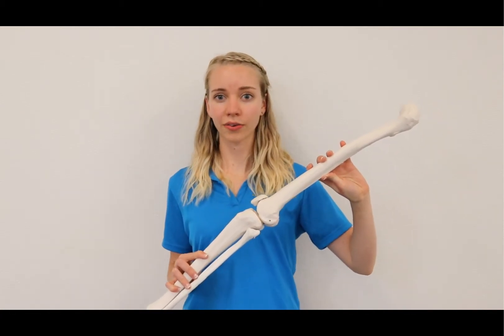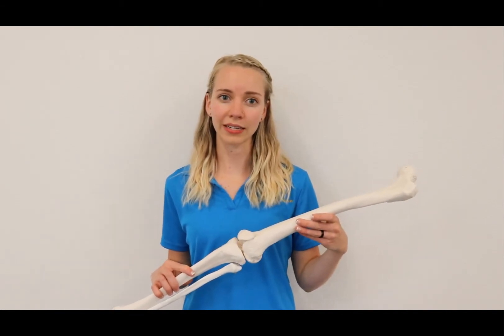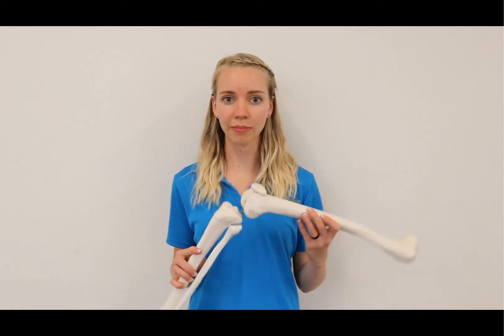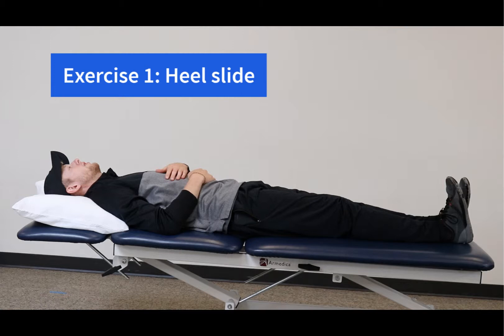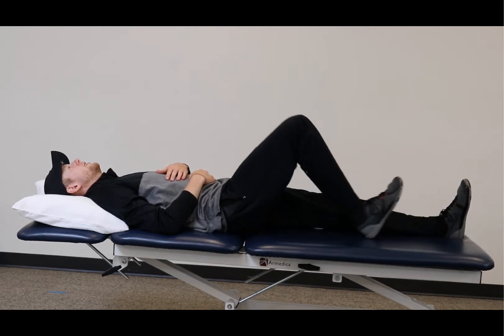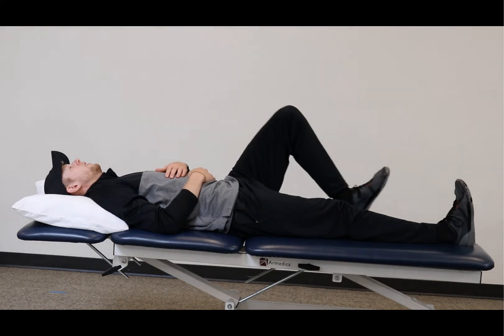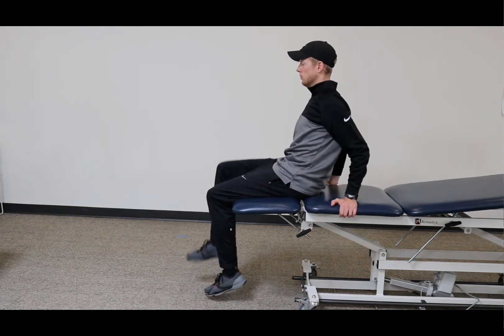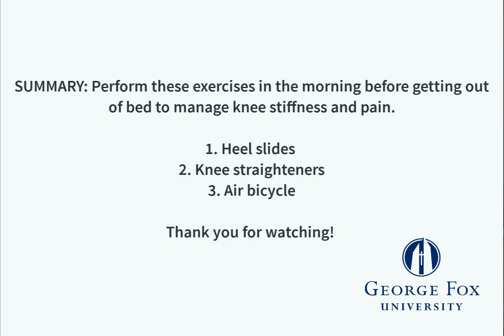Episode 15 (2019): Knee OA - Tips to Help Morning Stiffness